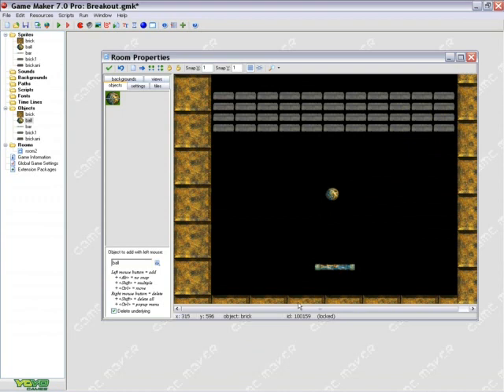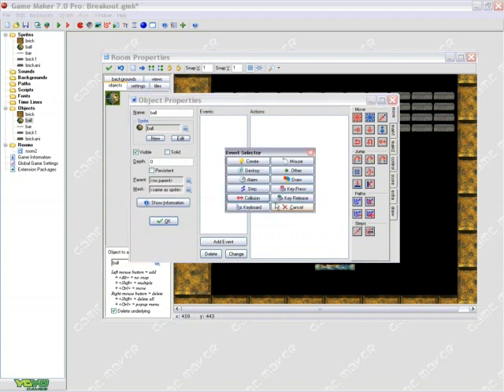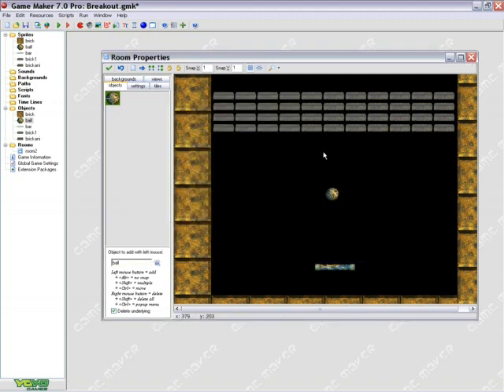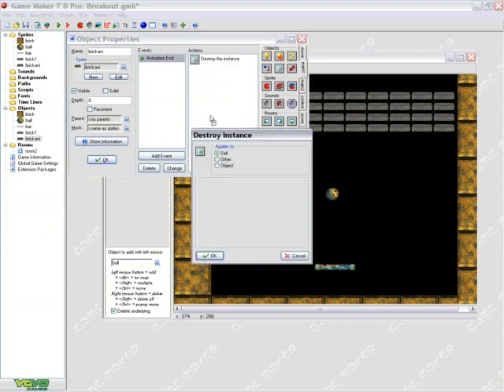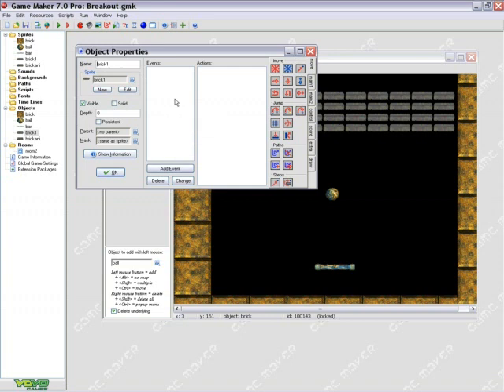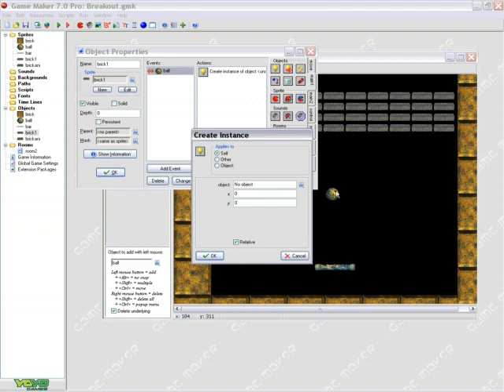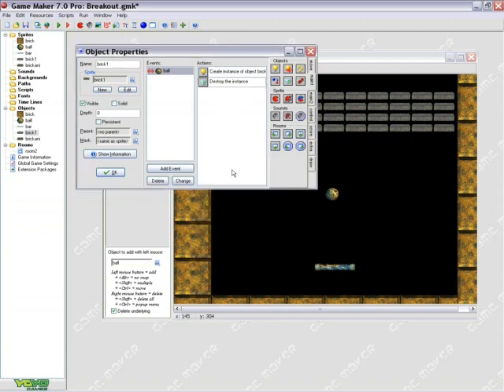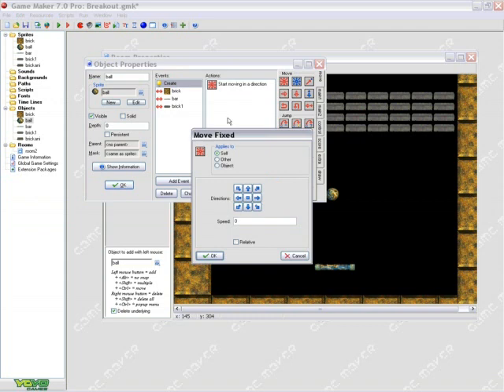Beginner tutorial 6 - Game Maker 7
Learn the basics of game maker 7 and how to make a game from scratch. to download the game maker code file, graphics, & look at other tutorials. * Video's are Copyrighted 2011 Roencia Game Creators